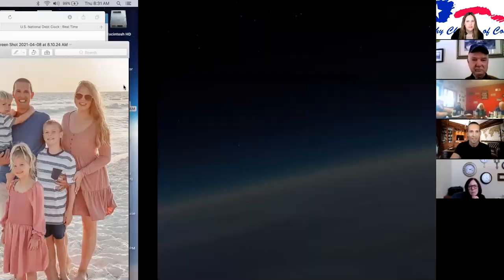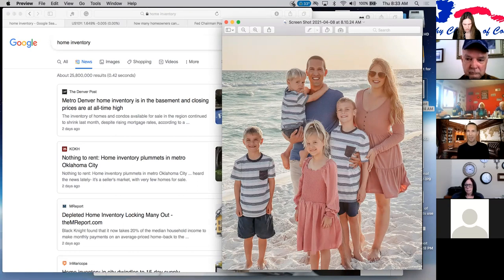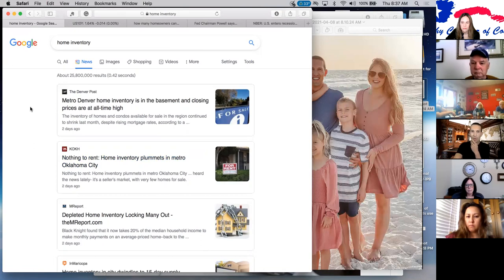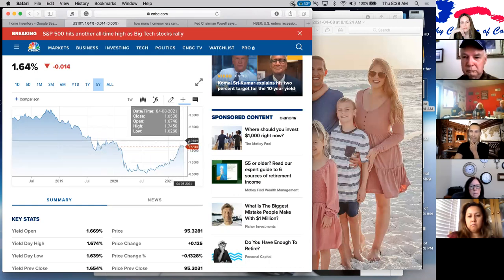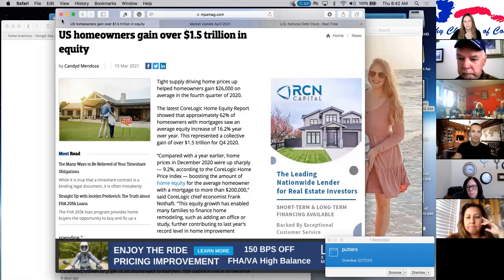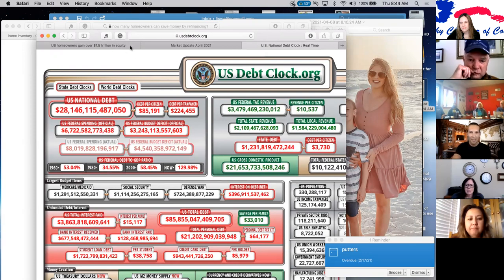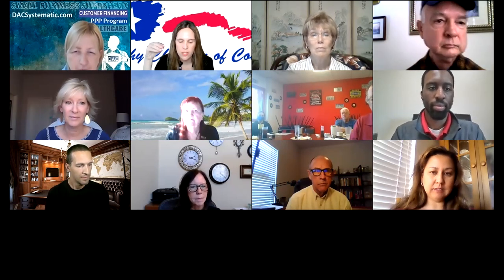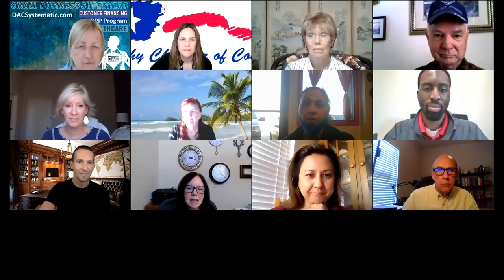Geneva Financial Spotlight - Louis Baca